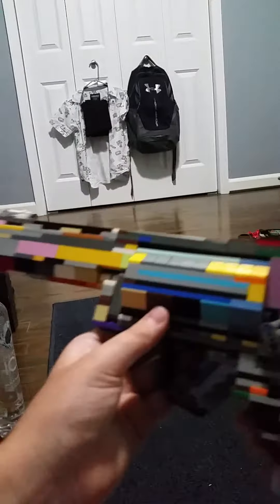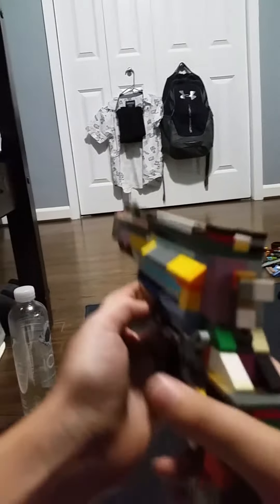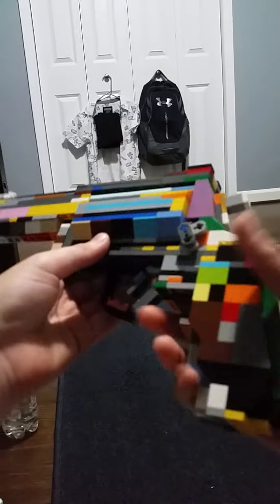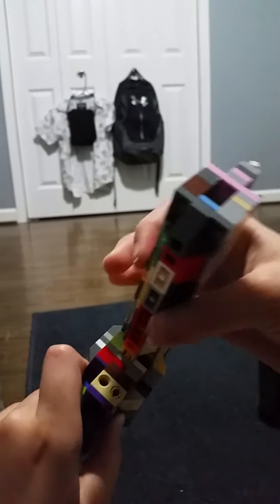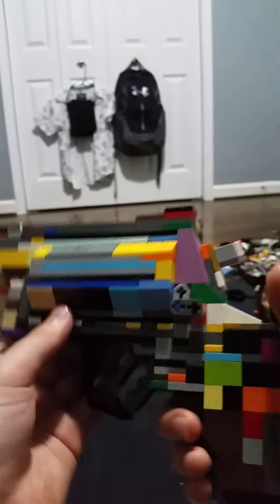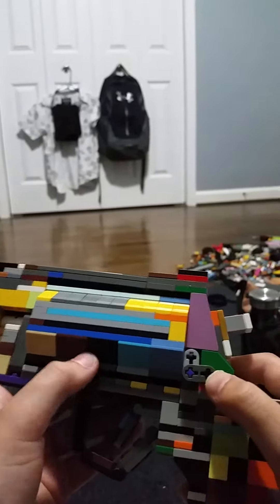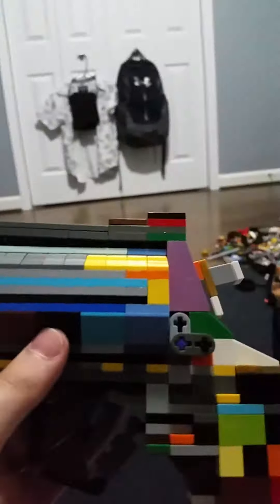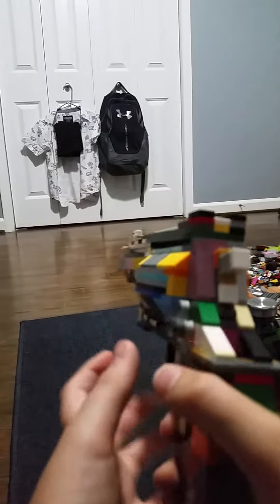Lego exocutionor (bo2)